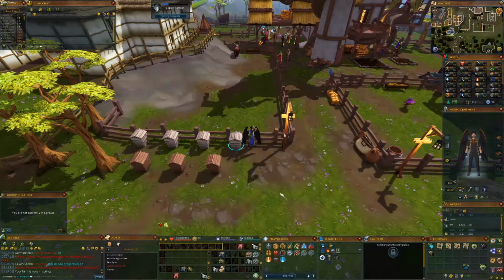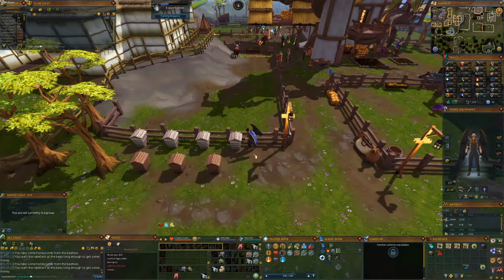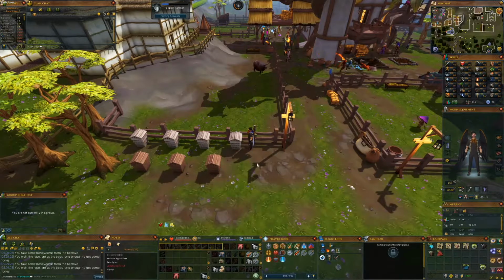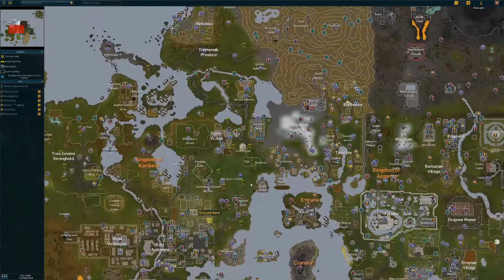Easy Player Owned Farm Guide for Insane Farming XP | RuneScape PoF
The quick and easy info you need to start the PoF!